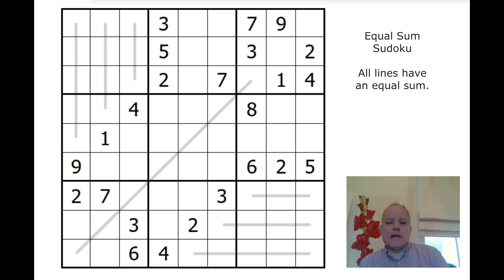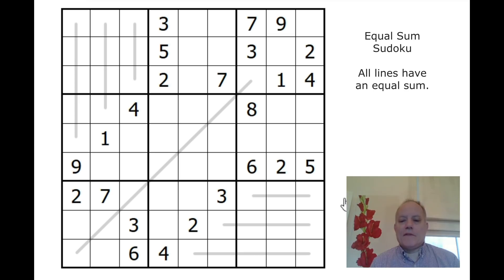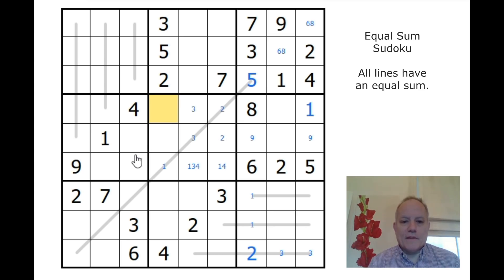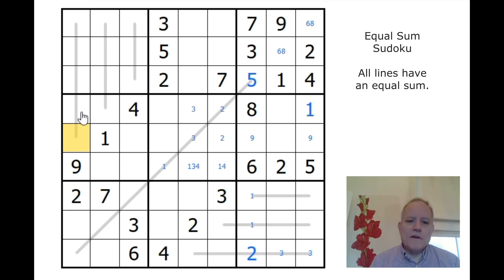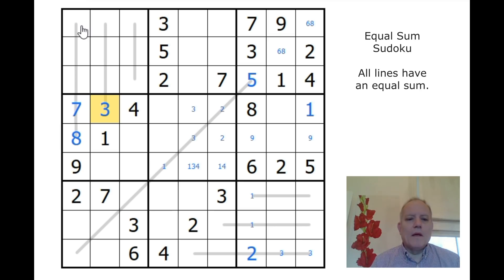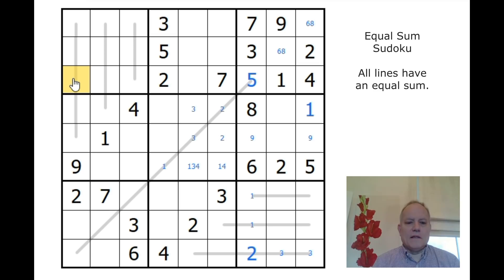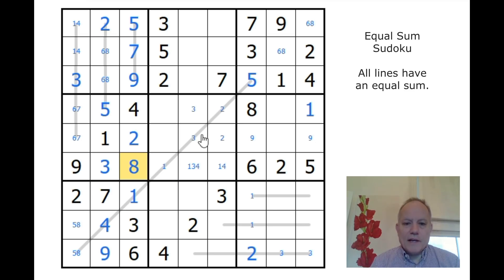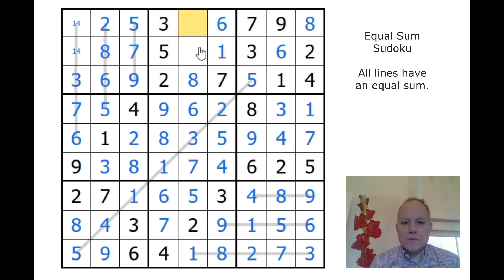Demanding Equality: A New Sudoku Variant PLAYABLE Here!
Equal Sum sudoku - an example puzzle from the current Sudoku Grand Prix.

▶SOFTWARE◀ We mainly use some specialist software we are developing, but sometimes we use Duncan's Sudoku Solver, which is available